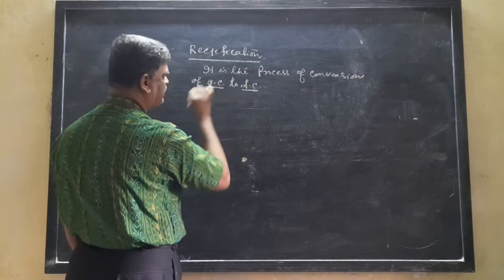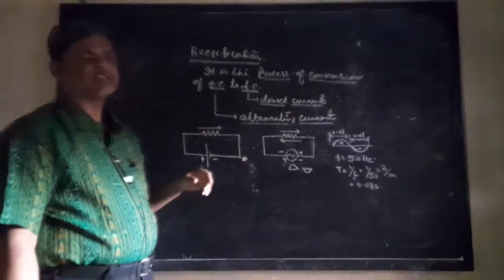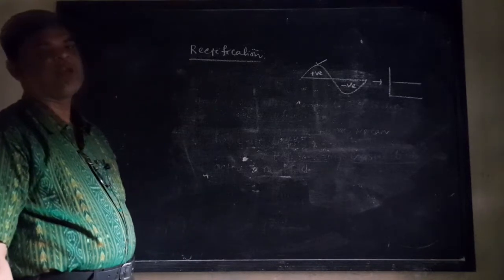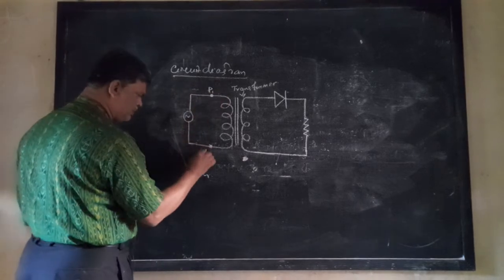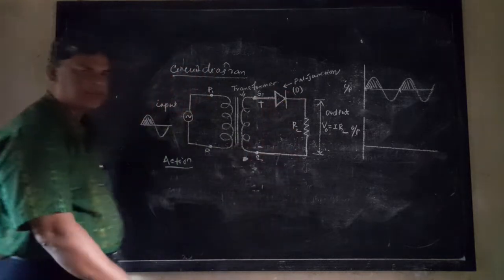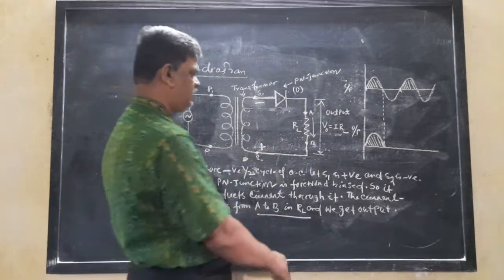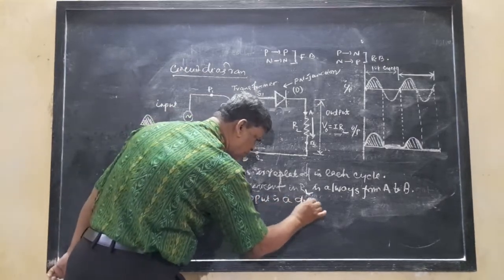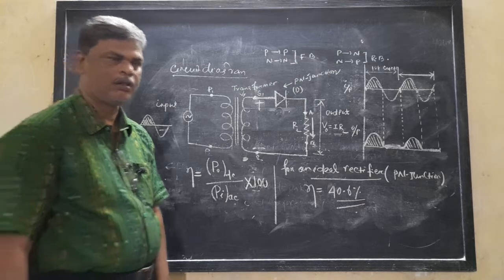physics 2nd year